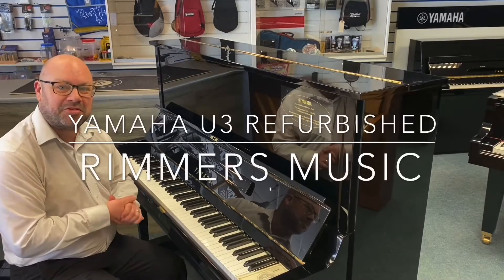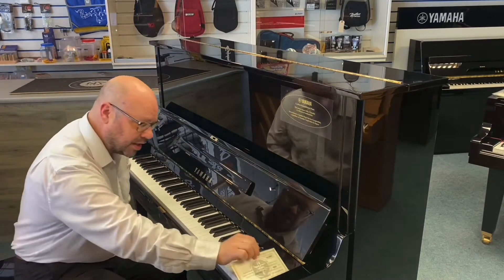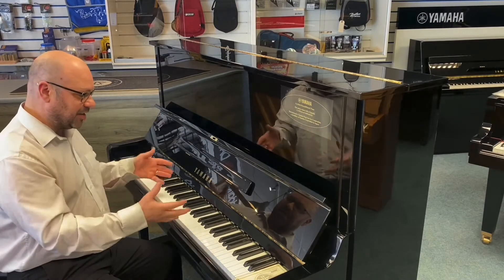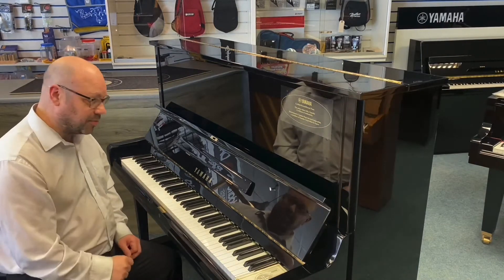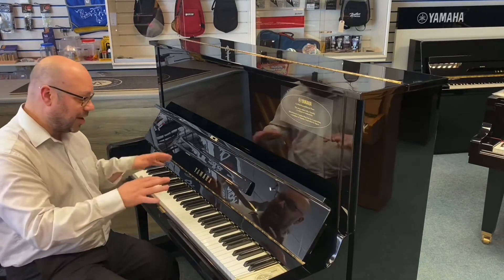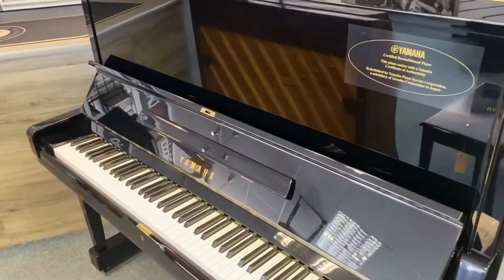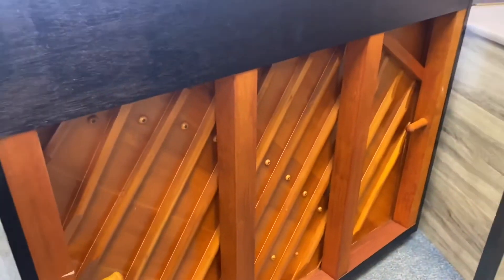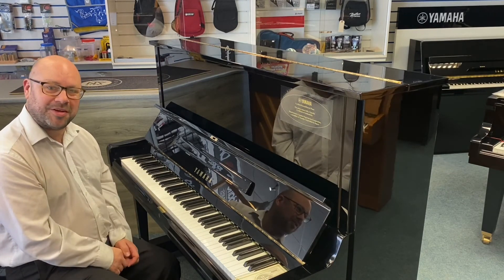Yamaha U3 | Polished Ebony | Refurbished | Leyland Store | Review and Demo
Here we have Martin showing you why you need to buy this Yamaha U3 Upright Piano | Polished Ebony |Refurbished by Yamaha | Leyland Store

Refurbished By Yamaha In The Yamaha Factory
(Includes Refurbished By Yamaha Certificate)
5 Year Yamaha Guarantee
Serial Number: A4195032

Yamaha U3M Upright Piano | Polished Ebony |Refurbished by Yamaha | Leyland Store...
This Yamaha U3 piano was manufactured by Yamaha in Japan. This piano has been refurbished by Yamaha. It comes with a certificate to prove authenticity and a 5 year Yamaha Guarantee. Externally this piano looks great in its black polished ebony finish. There are a few minor usual wear and tear duster marks but nothing significant. I have taken pictures for you to see. The brass finishes and 3 brass pedals (the middle one being a practice pedal whereby this pedal puts a felt between the hammers and strings to quieten down the sound) all look beautiful. Internally this piano is great. It is at concert pitch and has been refurbished to the highest standard by Yamaha in their factory. The action is nice and responsive and it has a lovely depth to its tone with excellent dynamics (as you would expect from the Yamaha U3). I think this piano is excellent value for money.
Martin - Rimmers Music

Dimensions:
Height: 130cm
Depth: 65cm
Width: 155cm

Pedals: 3 Pedals - Damper Pedal | Practice Pedal (Also Known As 'Celeste Pedal') | Sustain Pedal

You can buy or find out more about this piano (and others)